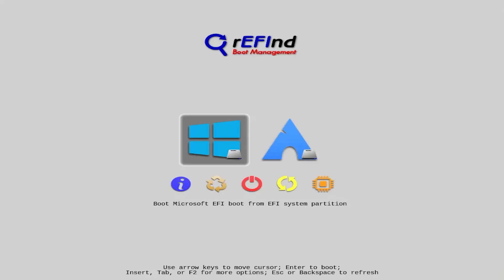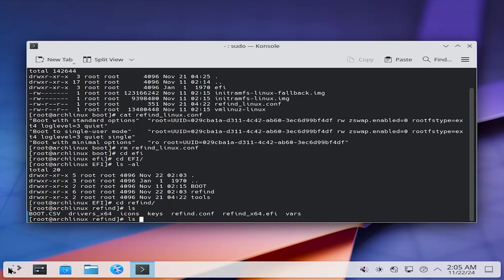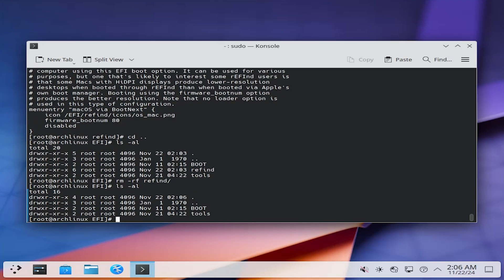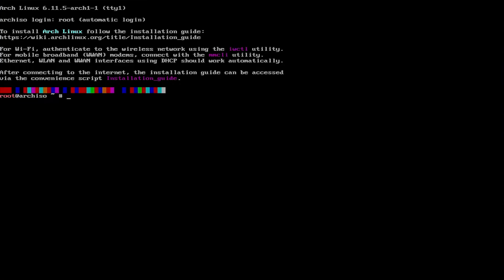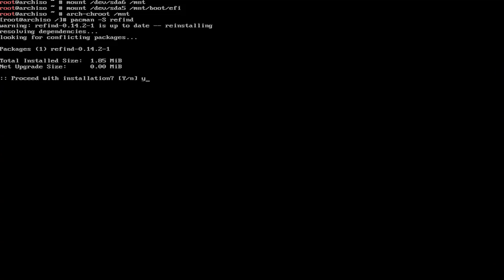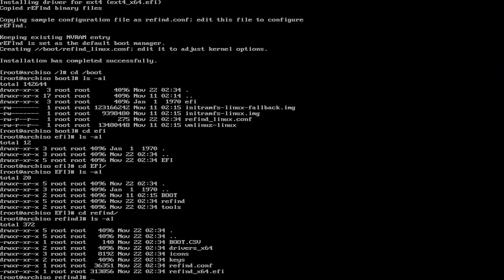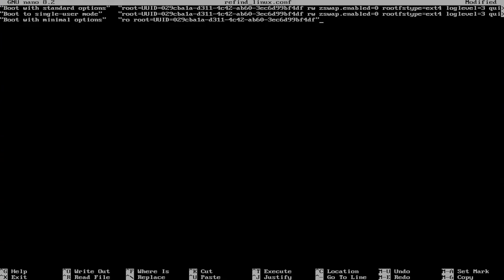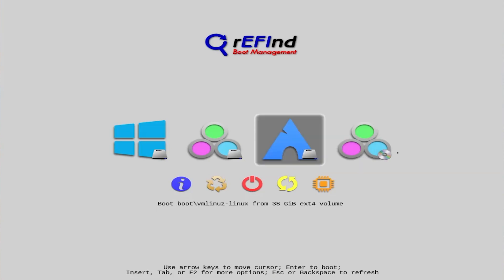Fix rEFInd in Arch Linux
How to fix rEFInd in Arch Linux.